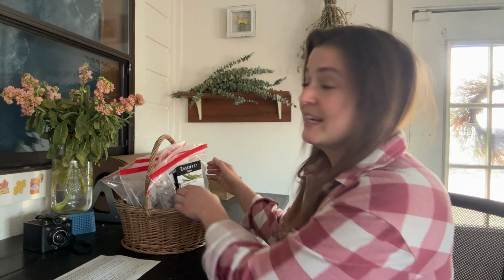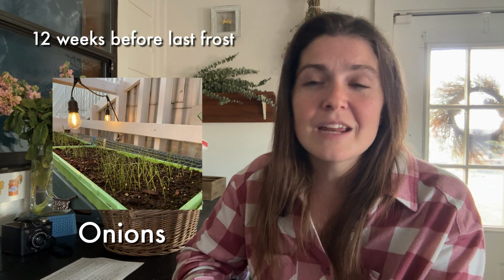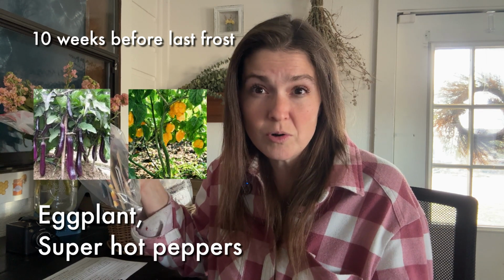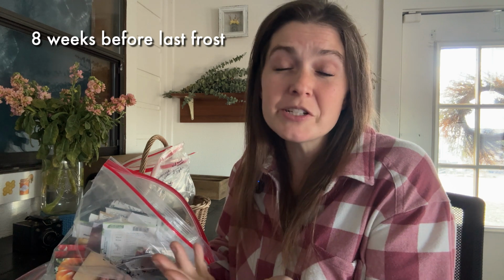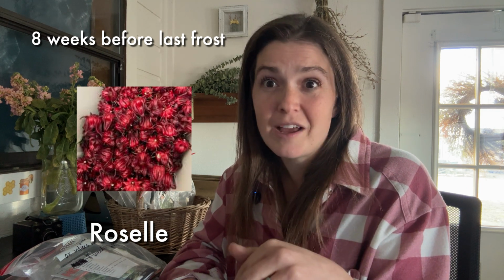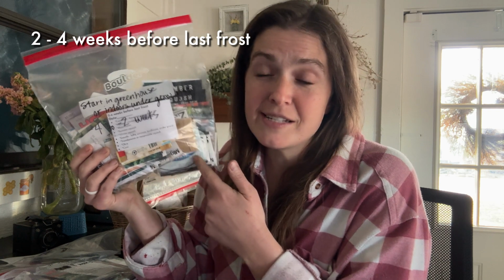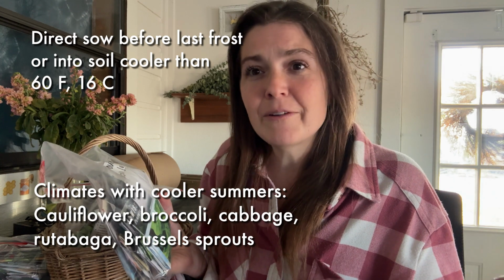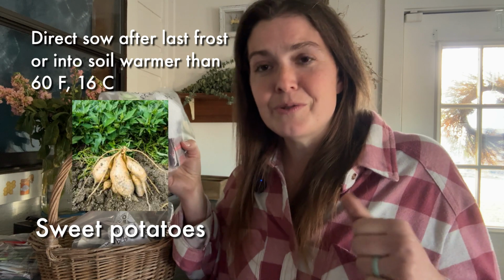Best seed starting timeline indoors for EARLY harvests | Easy spring calendar for ALL growing zones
In this video, I walk you through the easiest way to sort your seeds in order to get harvests as early as possible in the spring. This method makes my life easier, helps me to organize by plans, and hopefully it helps you as well!  We will sort seeds by species for the recommended window of time they need to be started indoors or in a greenhouse. I walk you through how to use the easy, free, printable calendar, sort your seeds, as well as explain why and how to start them during each timeframe.

Best of all, using your last estimated frost date, you will have a late winter/early spring calendar tailored to YOUR SPECIFIC LOCATION. It will work for you the entire spring/summer growing season, and you will have earlier harvests and more success by sorting and transplanting at the best times.  All recommendations are based on trusted information from Farmer's Almanac, Johnny's Seed Company, and first-hand experience.

Date calculator to help you count back and forward the weeks before and after your estimated last frost (Google Sheet):